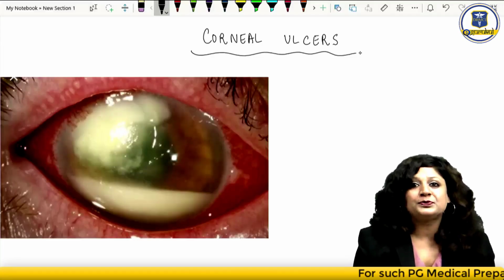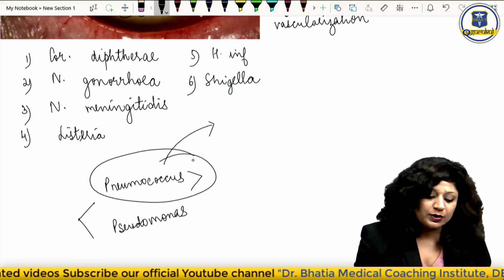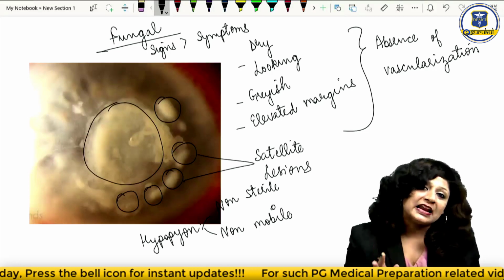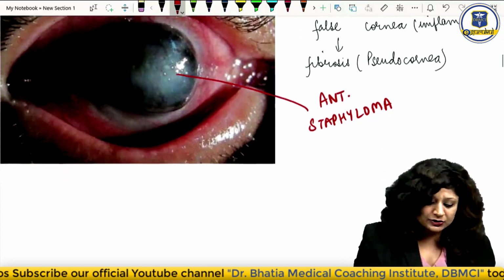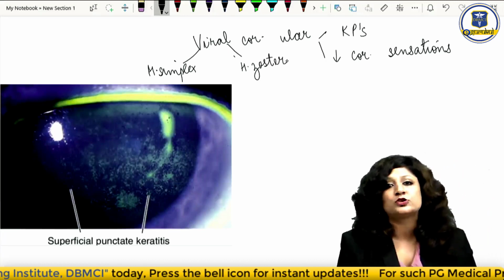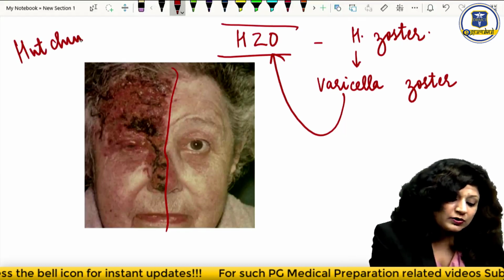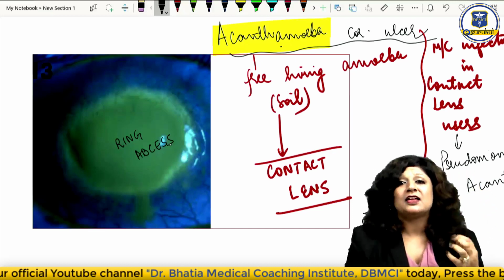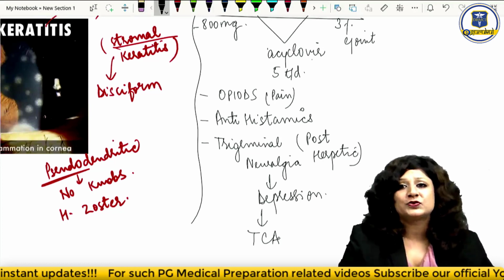Ophthalmology Rewind | Corneal Ulcer |NEET PG Preparation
How to differentiate between different types of ulcers like bacterial, viral, fungal. CornealUlcers !!

Watch the videolecture by Dr. Niha Aggarwal
on Dr Bhatia Medical Coaching Institute Pvt Ltd .

Always remember -
Hard work, dedication & keeping yourself calm are the main pillars of success in neet PG
Check our other videos as well

pg entrance exam, neha agarwal ophthalmology, best pg medical coaching, neet coaching, dr bhatia medicine lectures, dr bhatia